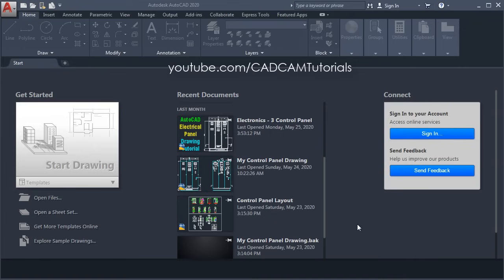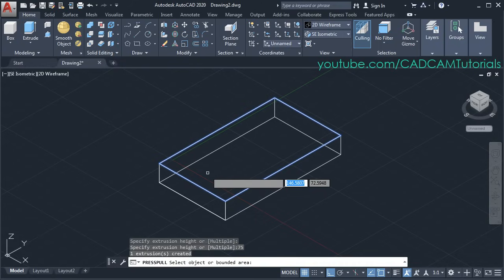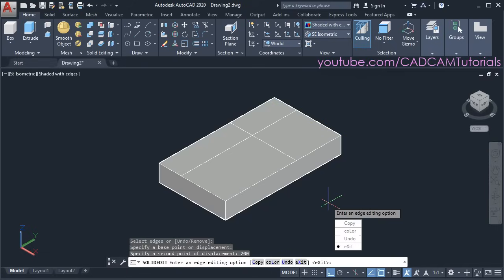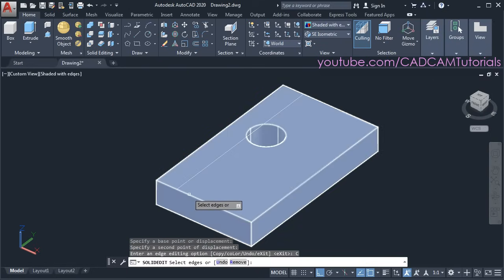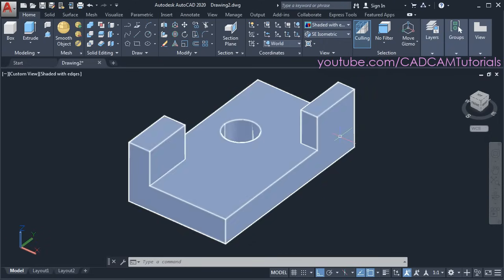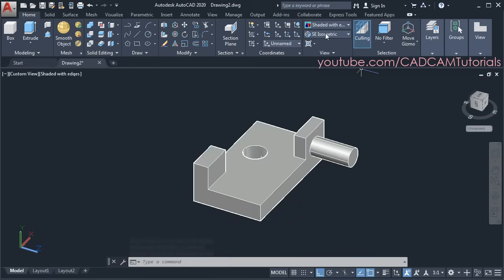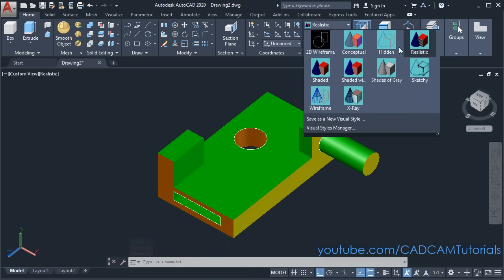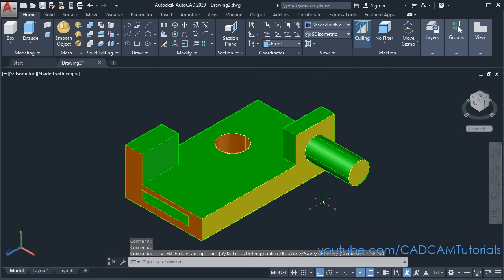AutoCAD 3D Basic Tutorial for Beginners - 1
AutoCAD 3D Basic Tutorial for Beginners - 1. In this AutoCAD 3D basics training tutorial for beginners we will learn AutoCAD basic 3D commands step by step from scratch. This is AutoCAD basic 3d drawing tutorial. AutoCAD 3D basics taught in this tutorial are how to convert 2D shapes to 3D, How to use press pull command, How to change 3D UCS, visual styles, views, orbit.